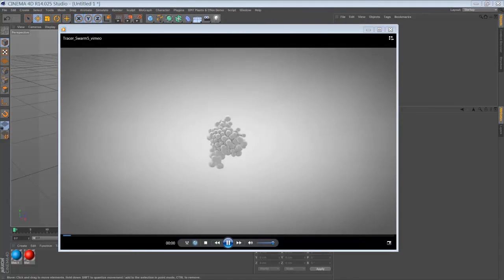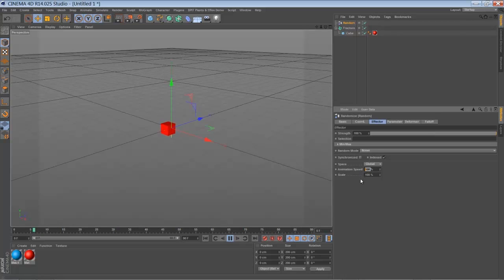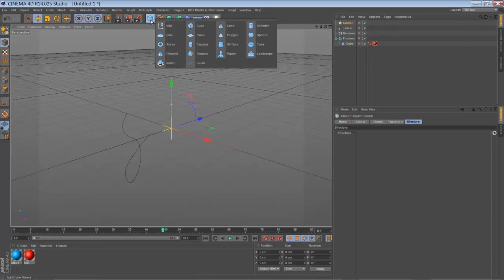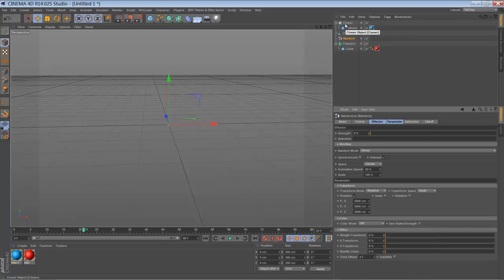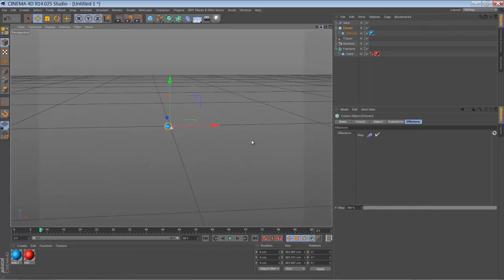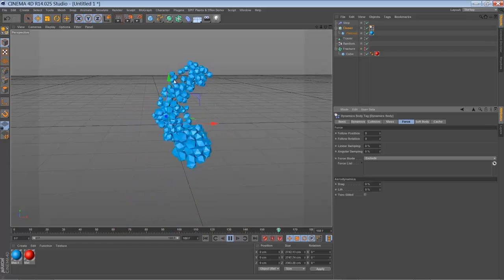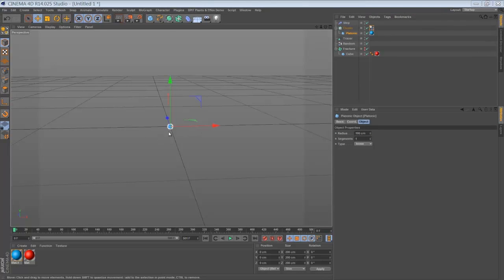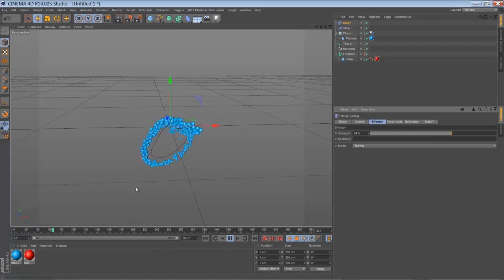Flock with MoGraph // C4D Tutorial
About: How to create a simple flock- or swarmlike animation with MoGraph.
As mentioned on lesterbanks.com it´s more like a "fake" flock, but anyway it´s quick to set up.
featuring:
MoGraph Cloner, MoDynamics,Random-, Step-, Delay-Effector,Tracer Object
Hope it´s useful!
Please comment if you have any suggestion...
Cool people use Tip Jar or Flattr to support things they like!

2012 by equiloud.de